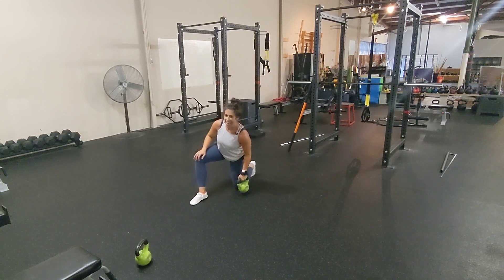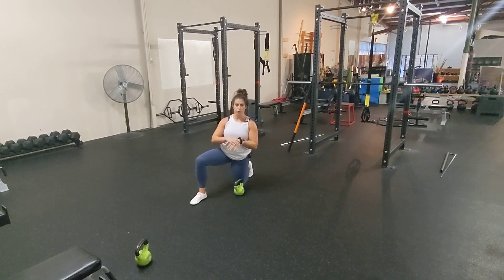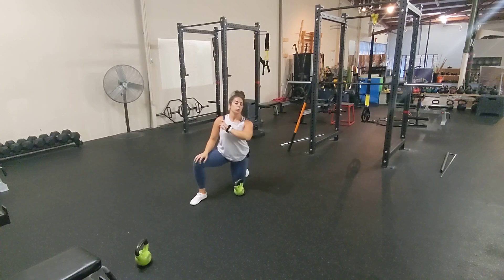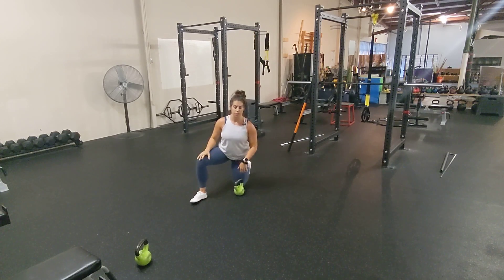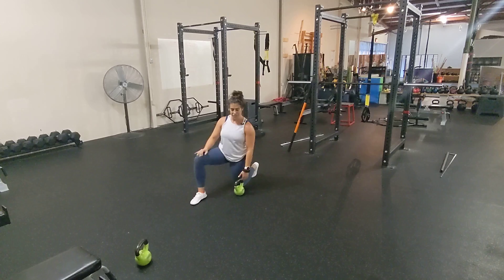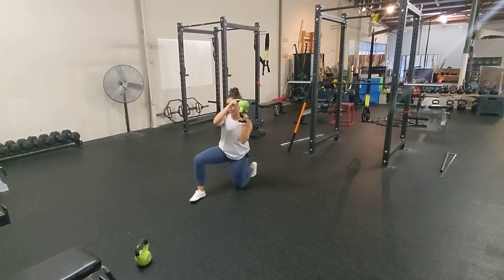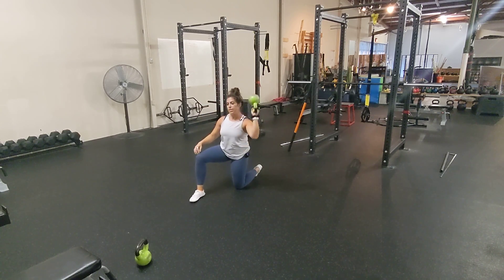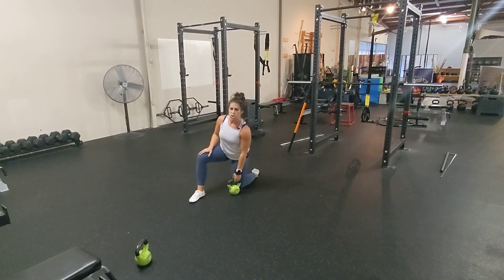Half-Kneeling Bottoms Up Kettlebell Press